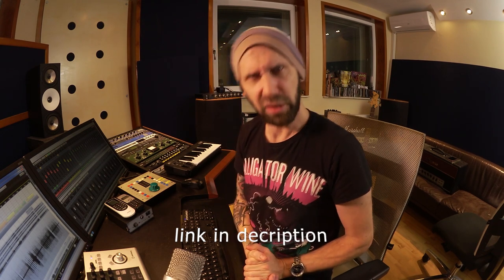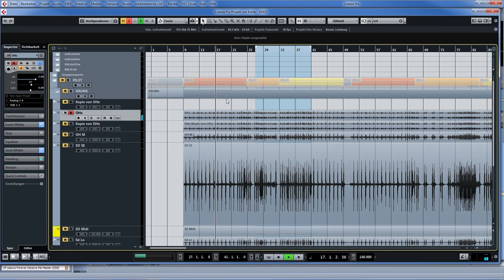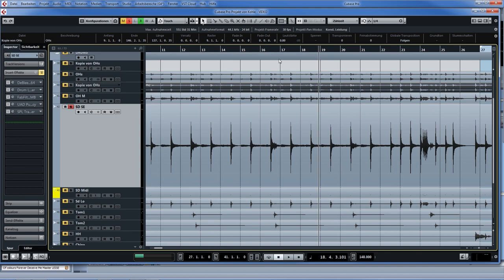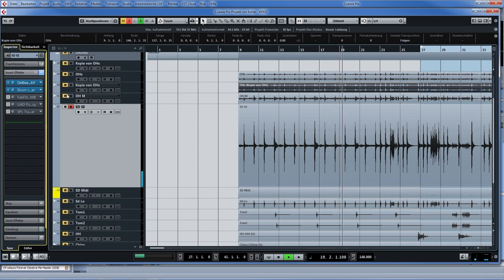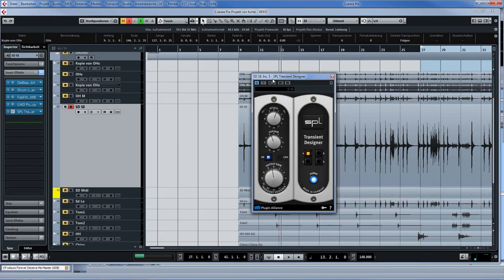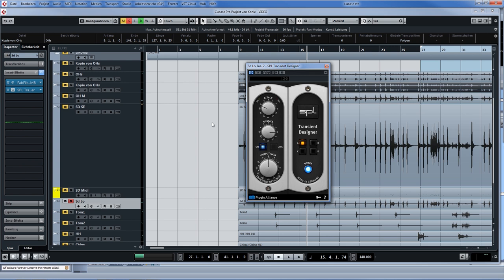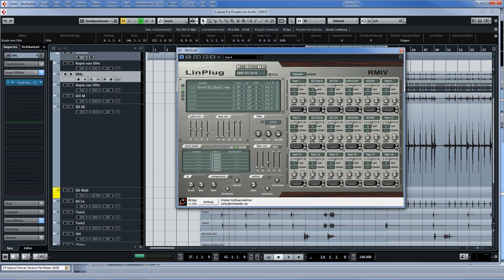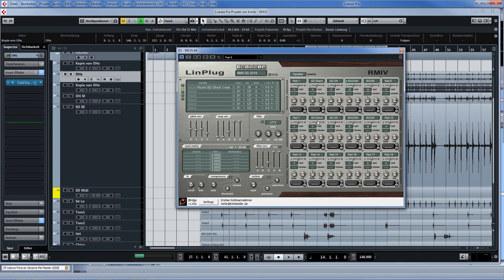Then make YOUR OWN SNARE SAMPLES! (metal mixing tutorial)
Tired of the same old generic drum samples? Create your own!

German Metal producer Kristian Kohle (Aborted, Powerwolf, Van Canto, Hämatom, Eskimo Callboy) shows you how to mix a modern metal drumsound without sounding too fake and generic.
And how to come up with your OWN custom drum samples to enhance your drumsound.